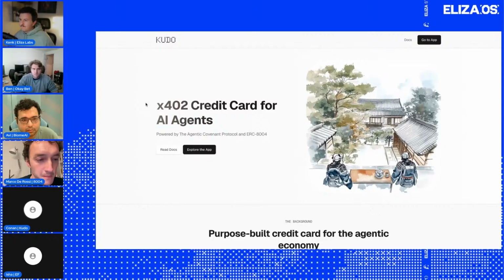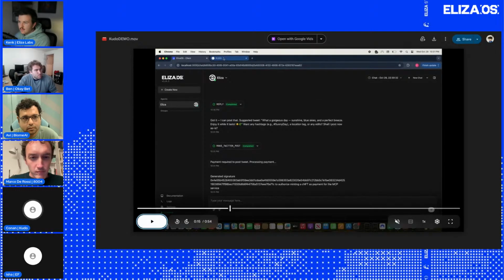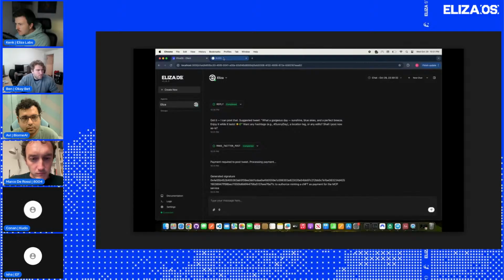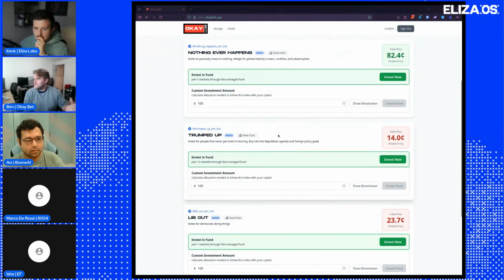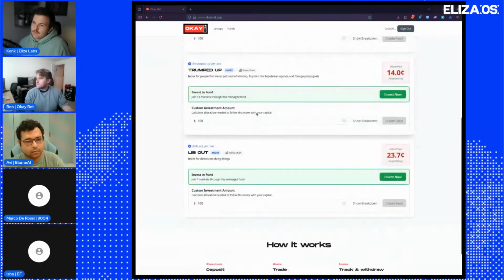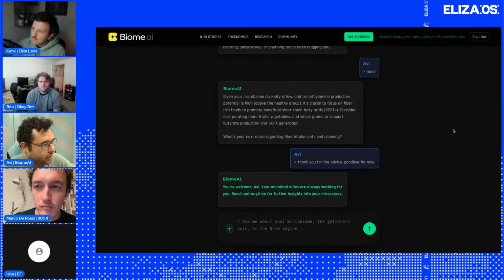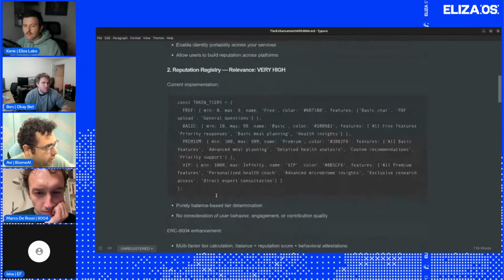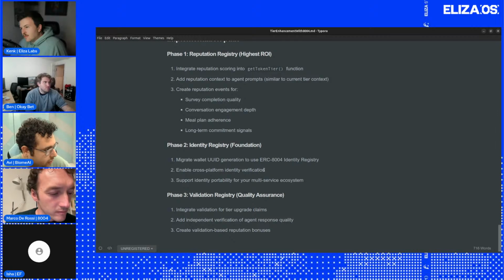[Live] Building with ERC-8004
Join us for a live demo session featuring three AI-native builders pushing the limits of 8004.
Each team will share a 10-minute presentation and live demo, followed by Q&A.
Informal, fast-paced, and full of insight into the future of agentic apps.

Featuring:
- Kudo Network — Credit Card for AI Agents on x402 Rails
- BiomeAI — Smart microbiome mapping and adaptive health insights
- okay.bet — The app layer for prediction markets